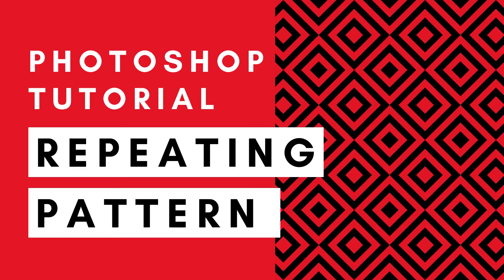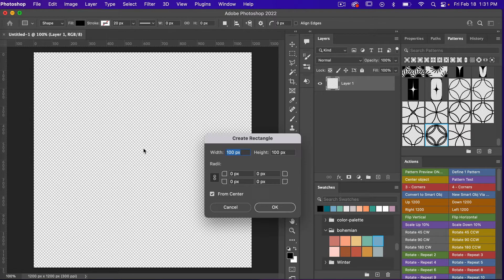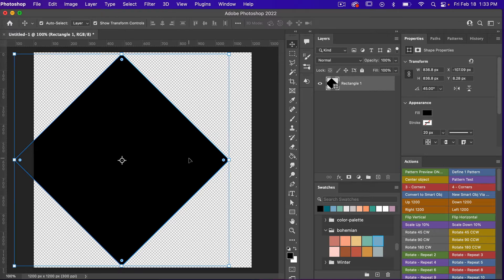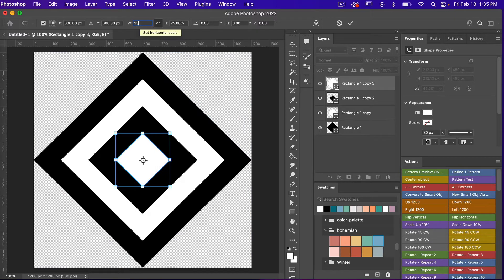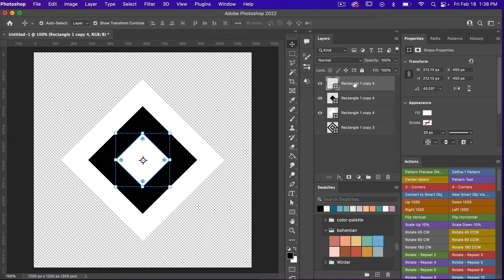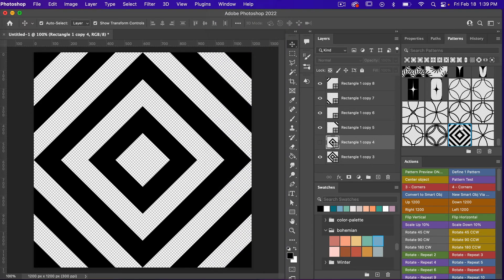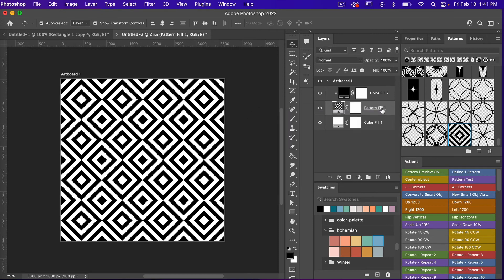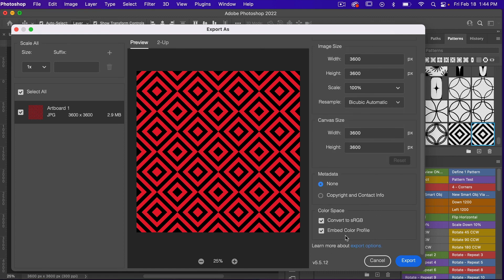Seamless Repeating Diamond Pattern in Photoshop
Learn how to make a seamless repeating diamond pattern in Adobe Photoshop.

Essential skills you will learn:
- How to use the rectangle shape tool
- How to combine shapes
- How I easily create a repeating pattern with the help of Photoshop actions
- How to save a pattern in Photoshop - a.k.a. define a pattern
- How to test your pattern and change the colors of your pattern
- How to save and export you pattern as digital scrapbook paper

In this tutorial I use my Photoshop actions for pattern design. I use these actions all the time when creating patterns in Photoshop

LET’S CONNECT!